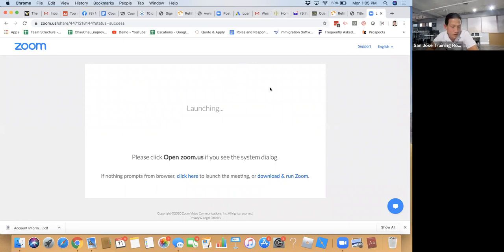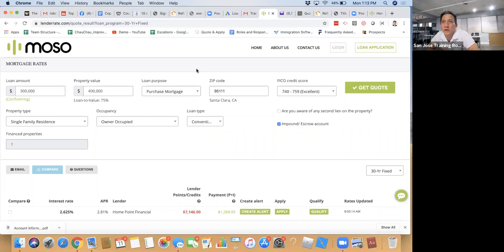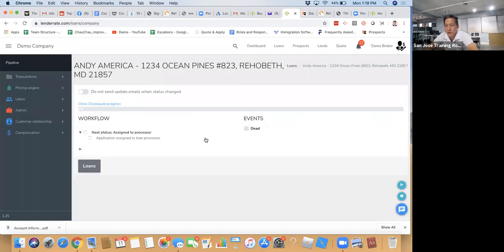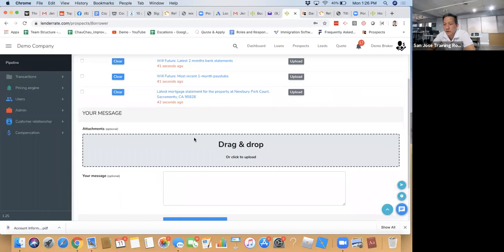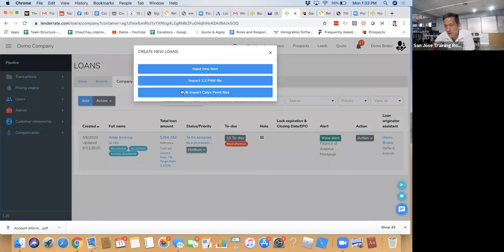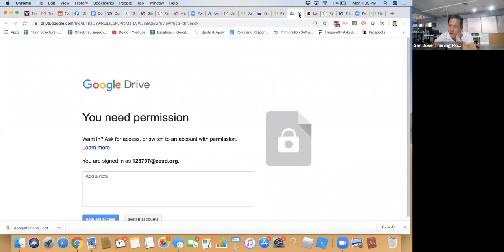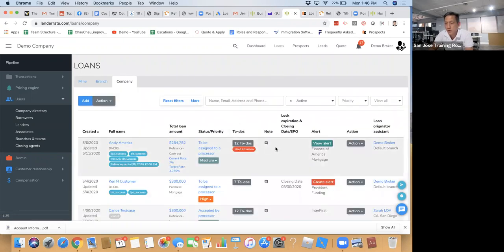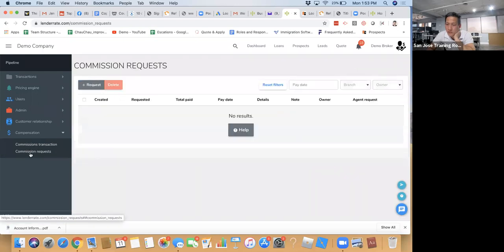Moso Software Demo (version: 1.25 - May 2020)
Moso Software provides Brokers and Loan Originator with customized websites, online application generation, rate alerts, borrower portal, CRM and Cloud-based Document Management at an affordable price.